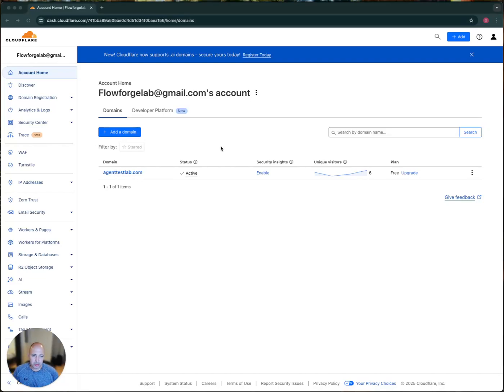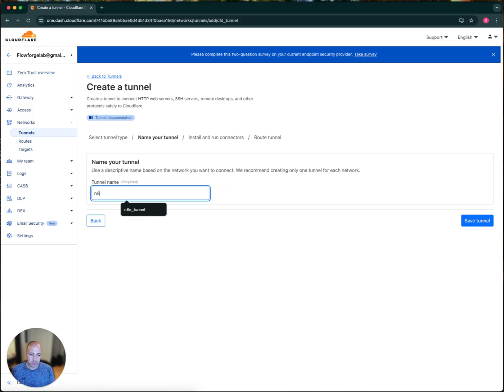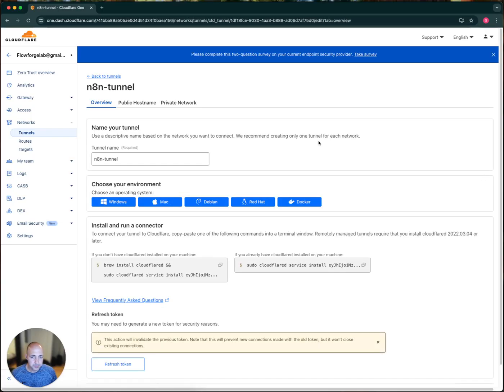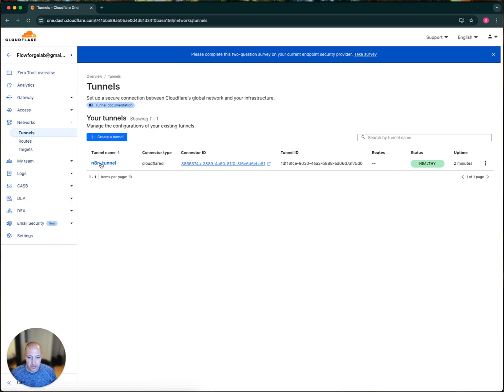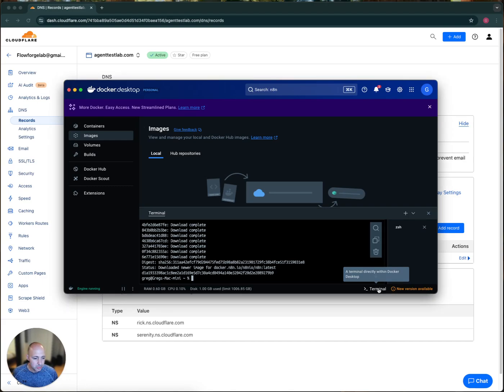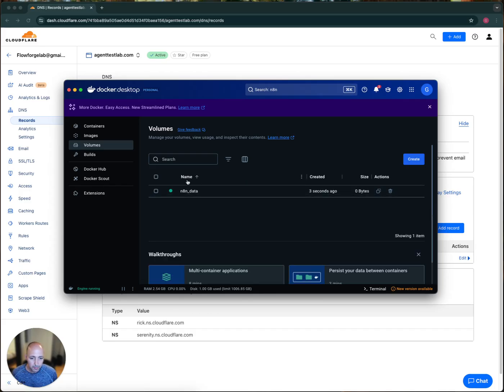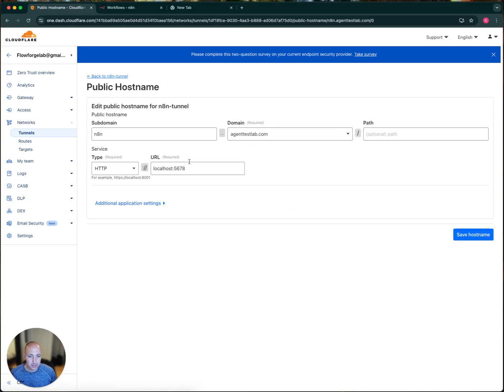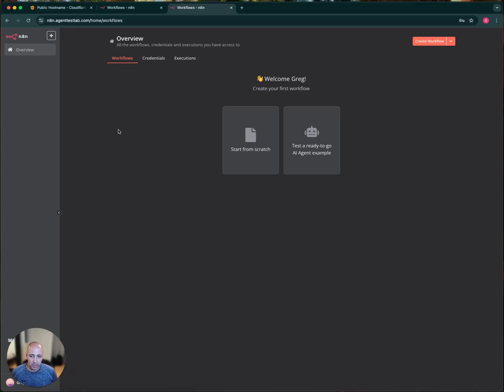Self hosted n8n in under 10 minutes! 🚀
🚀 Self-host n8n in under 10 minutes! 🚀

Want to automate your workflows and take control of your data? In this video, we'll show you how to set up your own self-hosted n8n instance quickly and easily for free.

n8n is a powerful open-source workflow automation tool that lets you connect various apps and services without writing code. We'll guide you through the simple steps to get it running on your own server, giving you full control and privacy.

In this tutorial, you'll learn:

* Setting up free Cloudflare Tunnel
* Installation and configuration of n8n on Docker Desktop

Whether you're a developer, marketer, or simply looking to streamline your tasks, n8n can help you automate your life.